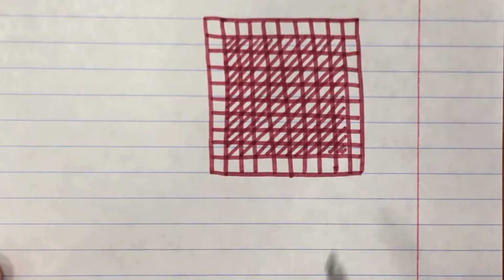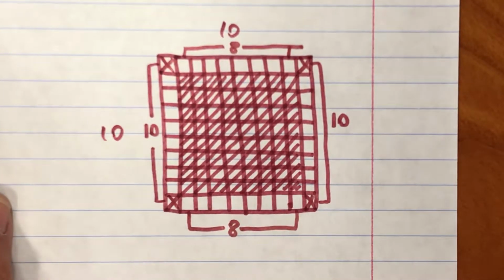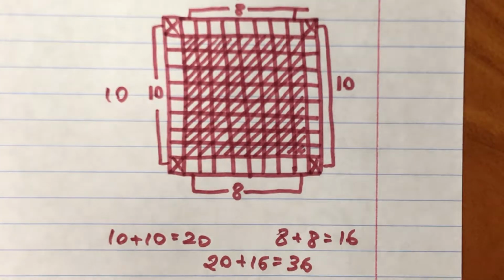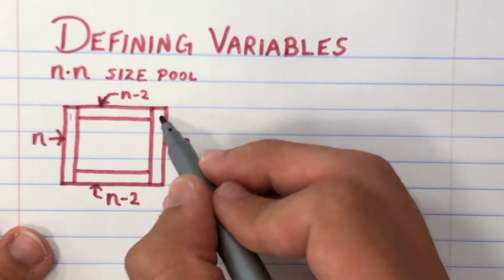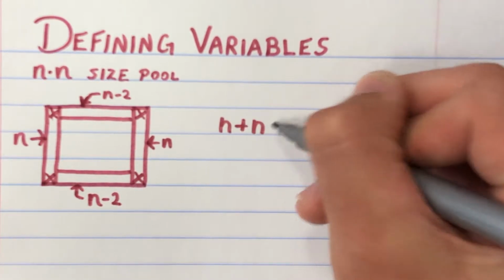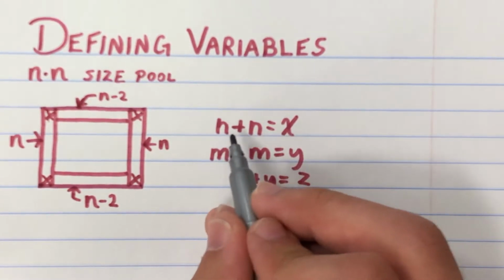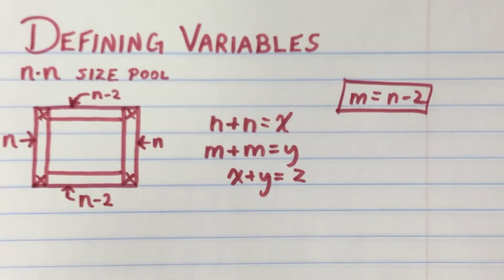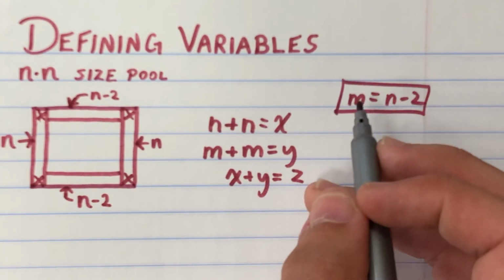Rollins IM1- Defining Variables